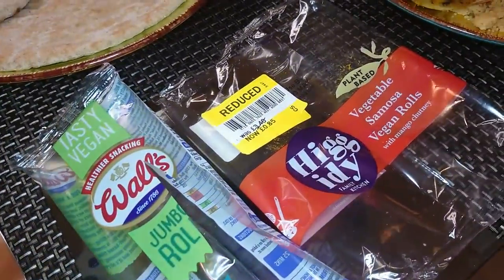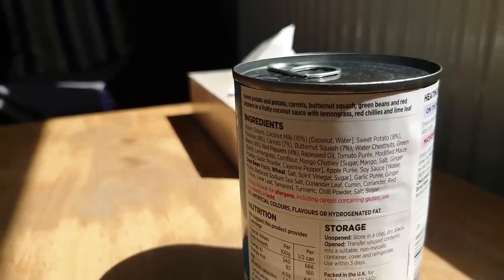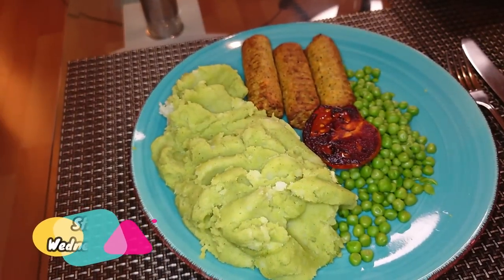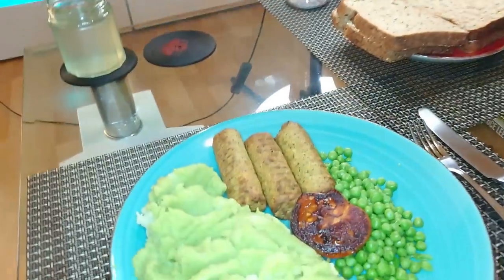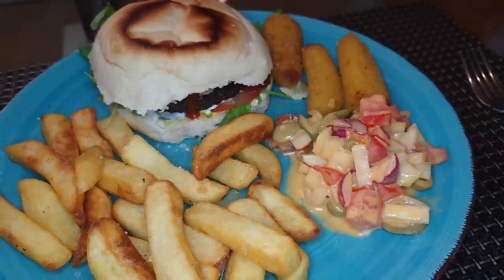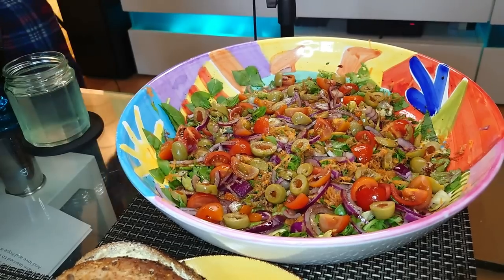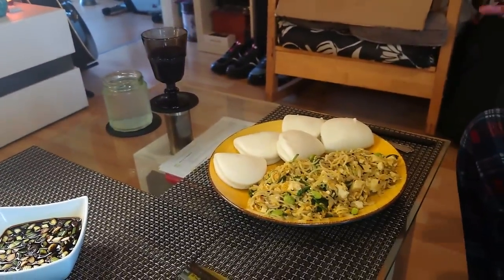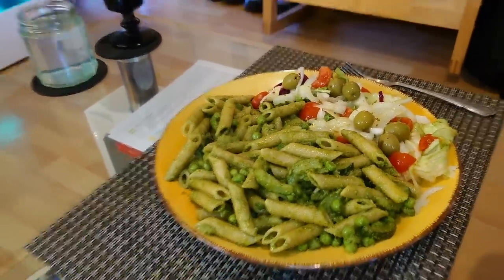GOODLY GRUB GREETS GREEDY GOBS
Our weekly collection of plates and places we've enjoyed for dinner over the previous seven days.  Hope you enjoy it. xx

Oldham
OL1 9TH

Down to earth veganism with Paul & Jason.  We're a married couple from Manchester who love to share our passion for vegan living with recipes, reviews, chats, fitness, fun and the odd appearance of our cat Isis. We also chat about mental health and more in kitchem vlogs.